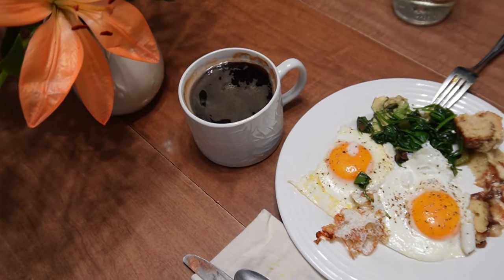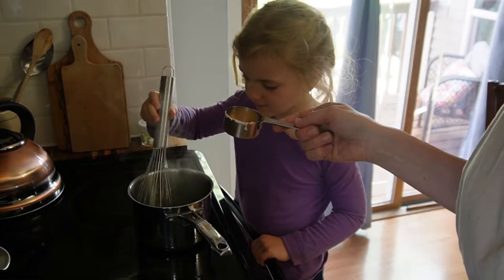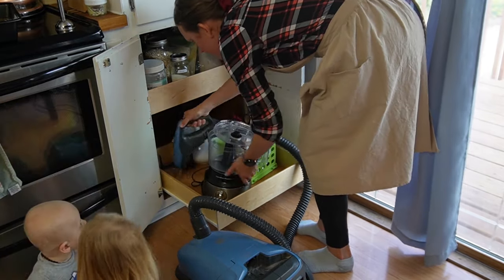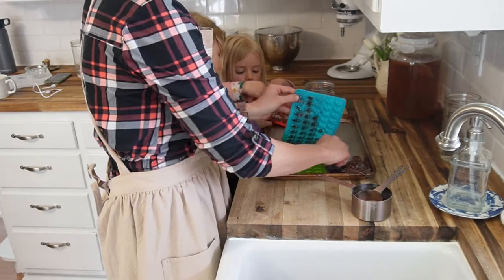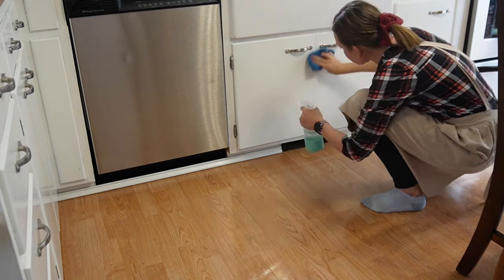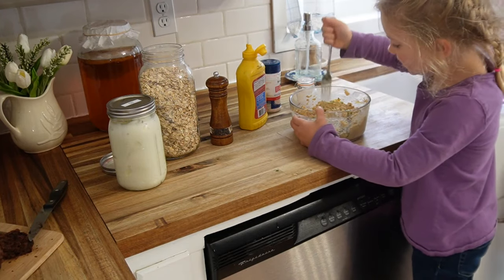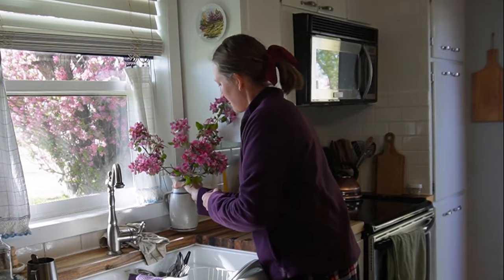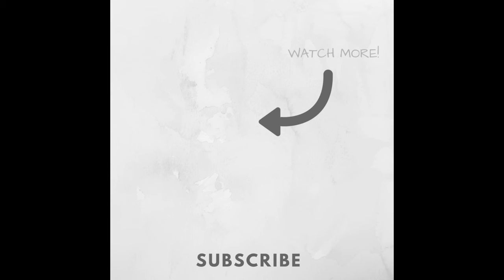SPRING DAY IN THE KITCHEN | Spend the day baking, cleaning & creating beauty in the kitchen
homemaking Today I am spending the day in the kitchen. From a honey lavendar latte to gummy bears, I share what a typical kitchen day looks like for me and my kiddos.

Items in todays video
Bear Molds
Chocolate chunks
Basil dish soap

AMAZON FAVORITES:
Burts Bees eyeliner

200 East Park Ave.